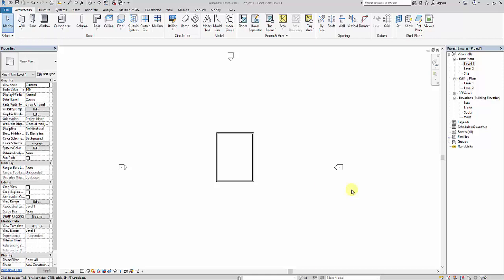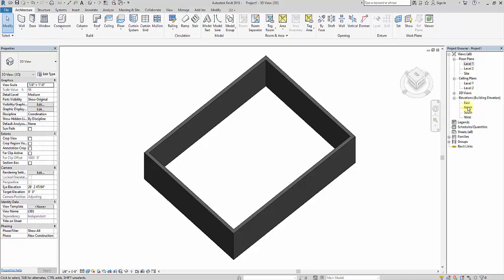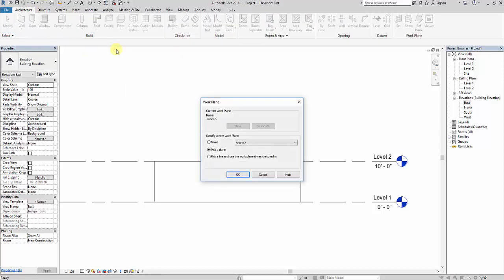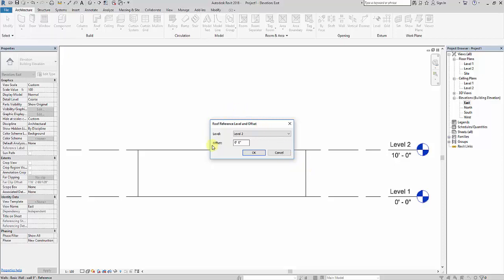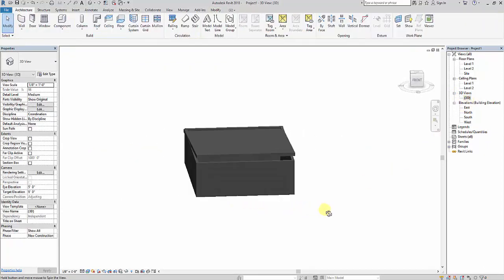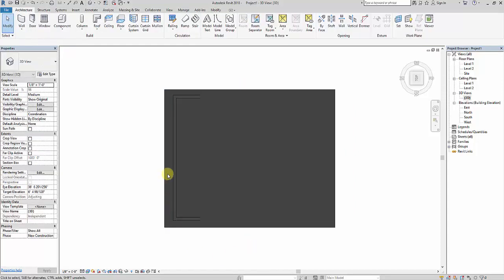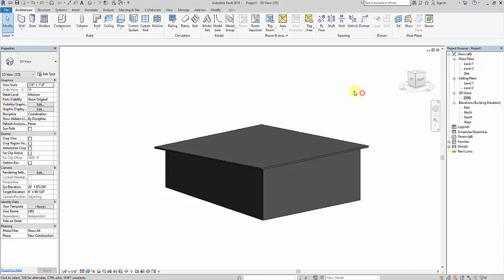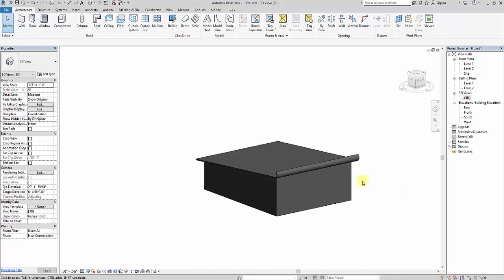Revit Architecture Roof By Extruction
Roof By Extruction